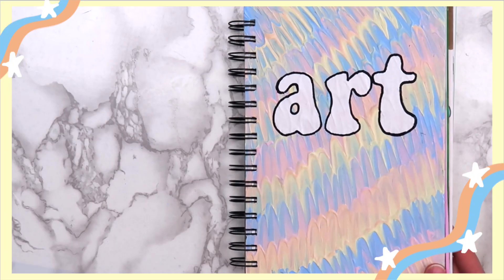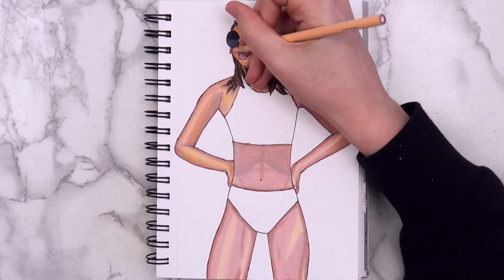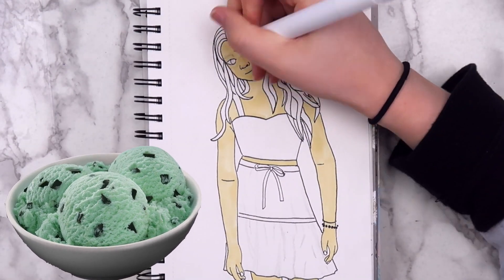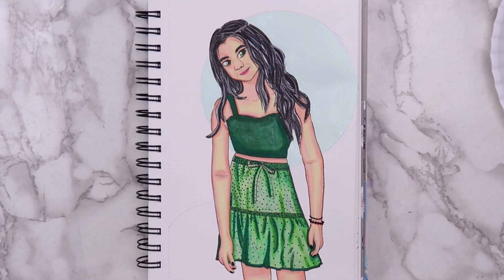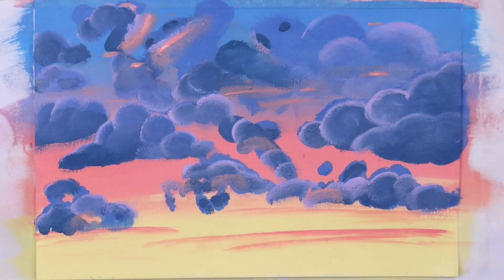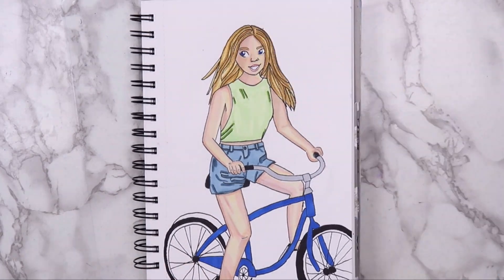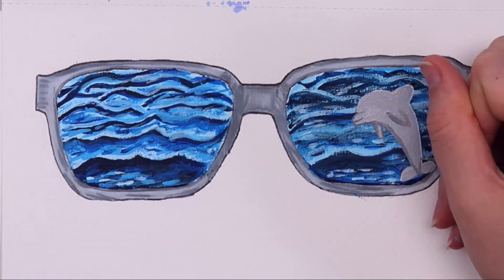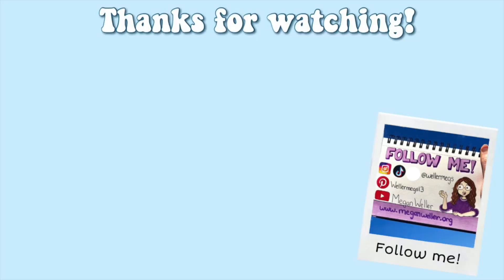5 Ways to Fill Your Sketchbook - Summer Edition!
Liquitex Basics Acrylic paint

Uniball Signo White Gel Pen

Micron Pens

Ohuhu Brush Markers (120)

Windsor and Newton skin tone set
Windsor and Newton Cool Grey

Prismacolor Colored Pencils

Posca Pens

Circle stencil

Hey guys! I’m back with another “5 Ways to Fill Your Sketchbook” video – can you believe that I’ve come up with over 100 prompts since starting the series?! Today’s video is the “summer edition”, so all of the drawing ideas go along with that theme. Drawing is the perfect activity to do when you’re bored/stuck at home – it’s inexpensive (for the most part), and it doesn’t take up a ton of space.

Send mail to:
Megan Weller

FAQ:
Camera: Canon Powershot G7x Mark II
Editor: iMovie
Location: Pennsylvania